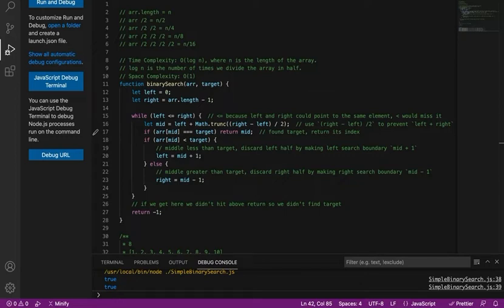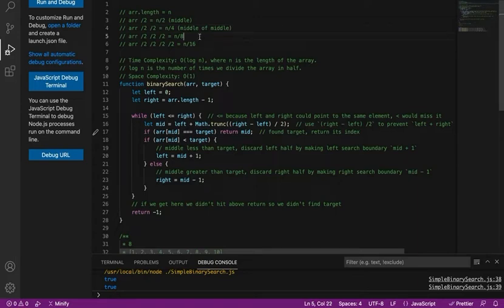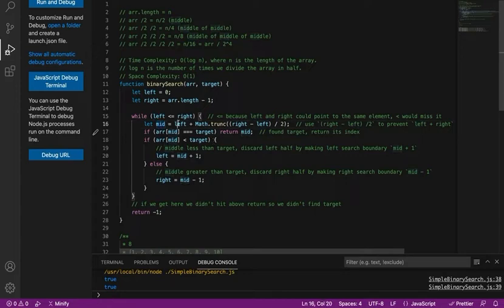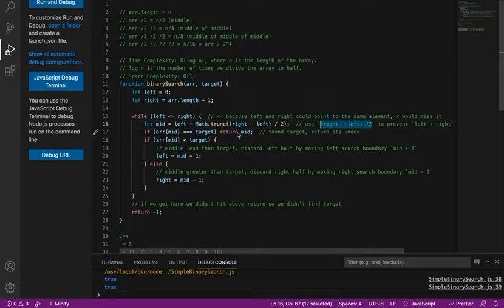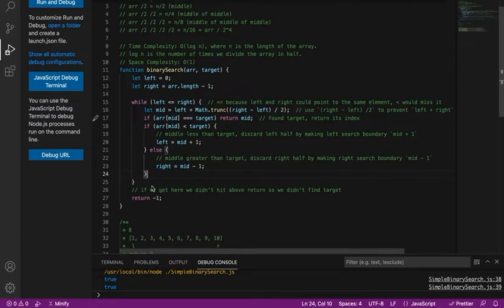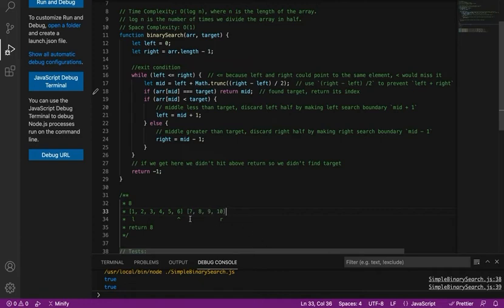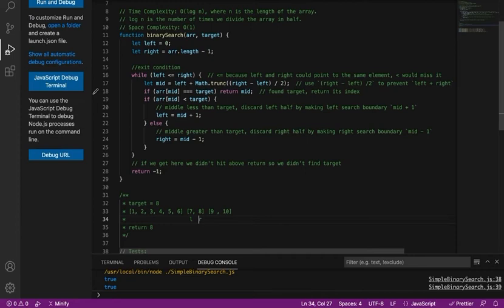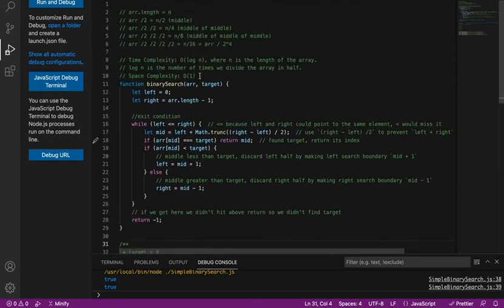Master Binary search and solve almost any "search" interview question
Patterns in Algorithms | Master leetcode style questions in JS | Pattern 1: Binary Search, Intro

Ever tried grinding leetcode and felt you were stuck? I was too - until today.
Today I decided to start studing patterns that I have observed while solving hundreds of coding questions and realized I can document my journey as I go.

This is the first video which covers the binary search patterns - Vanilla Binary search in JavaScript.

I discuss the concept behind Binary search and how you should go about discussing a problem when you find yourself in an online coding interview setting.

Remember, you don't have access to whiteboard or markers or even One note on the iPad. You will have to type out the visualisations of your code that you want to communicate.

Patterns in Algorithms, JavaScript, Algorithms, Binary Search.